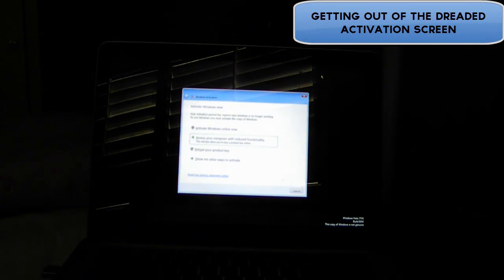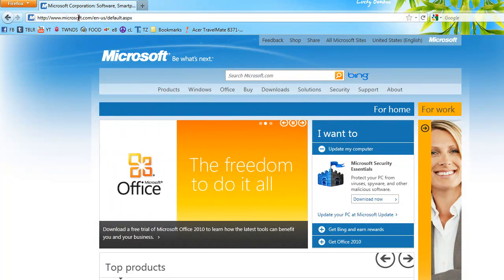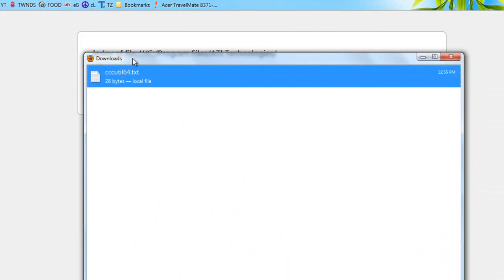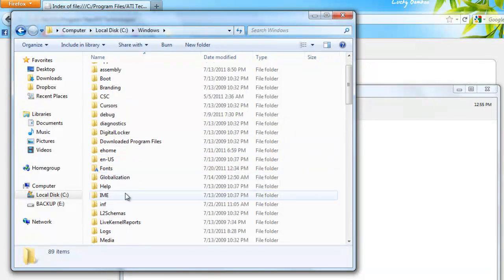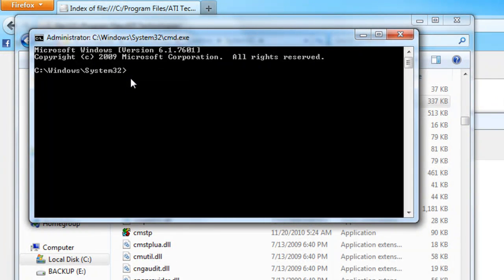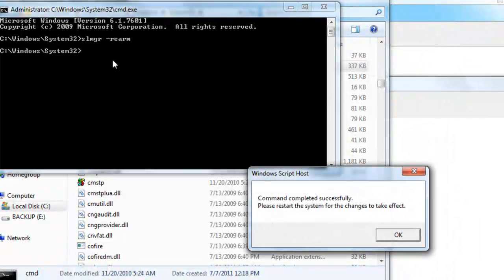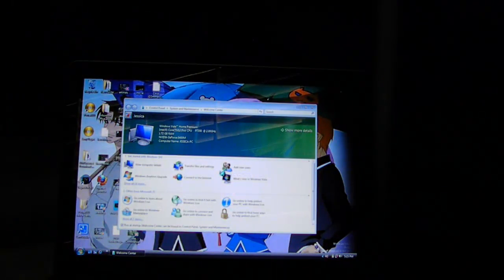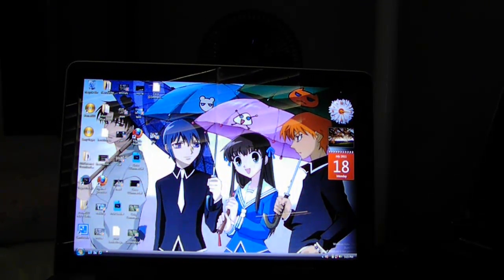[HD] How to Get Out of Windows Activation Screen LOOPHOLE! No more reduced Functionality!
For Windows Vista. Has not been confirmed for Windows 7 Yet, but its worth a try! Tell me if you get it to work on Windows 7!